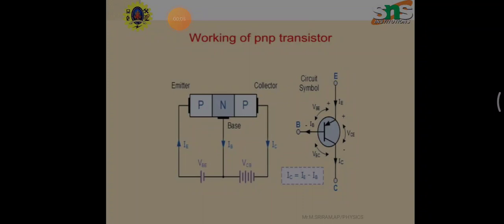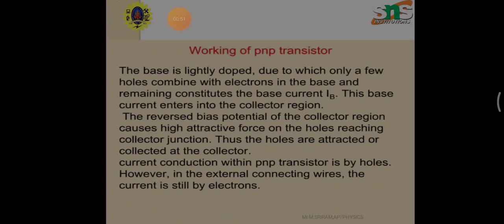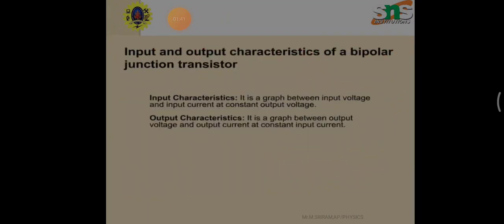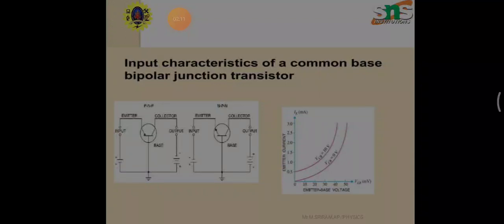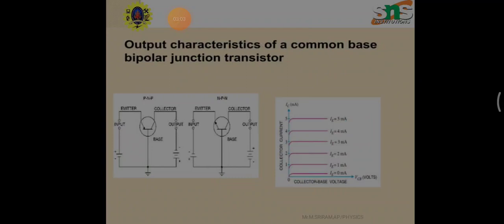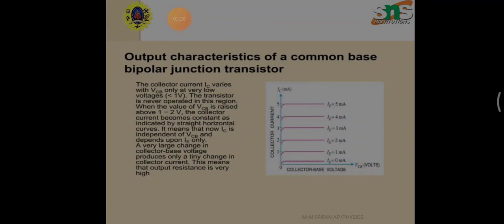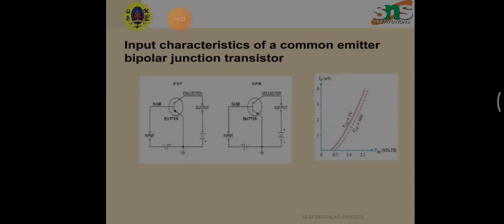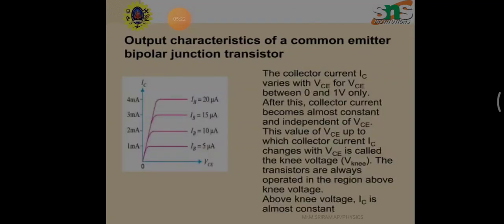Lecture series/ Working of pnp transistor/ Mr.M.Sriram/AP/Physics